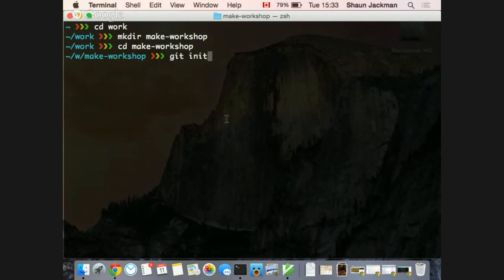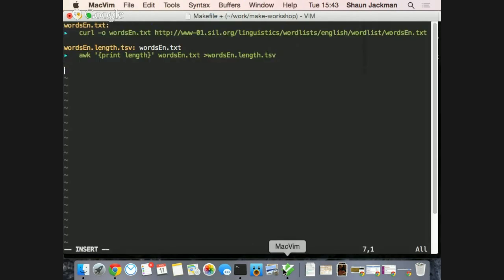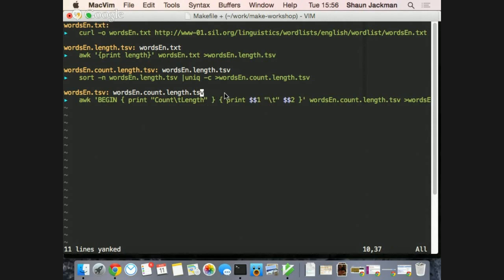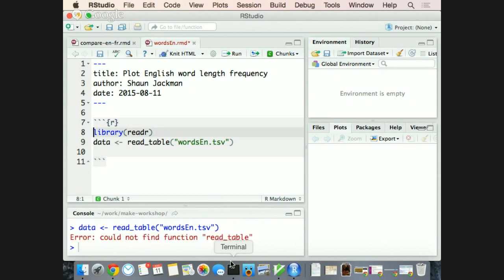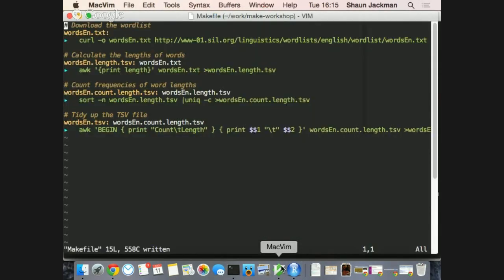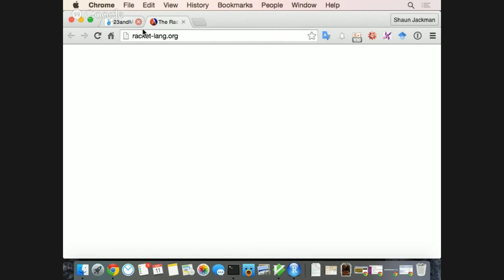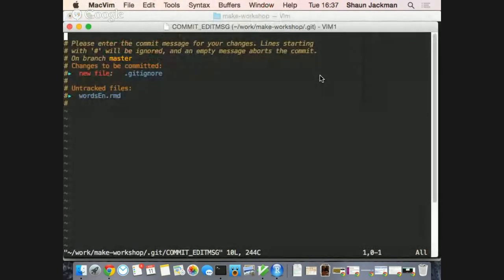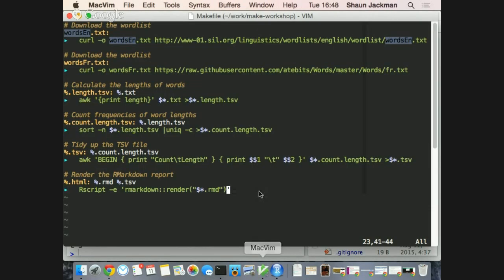Using Make to increase Automation & Reproducibility by Shaun Jackman